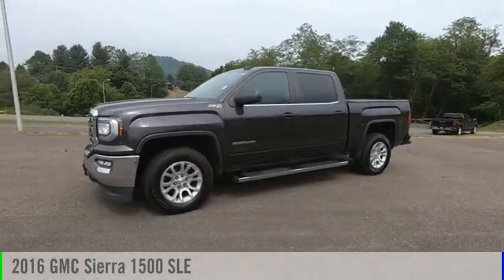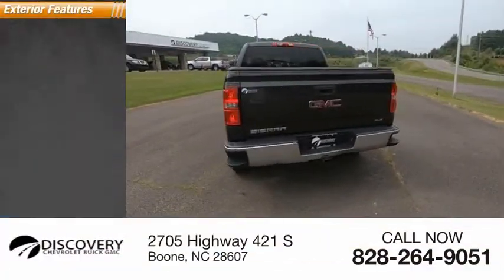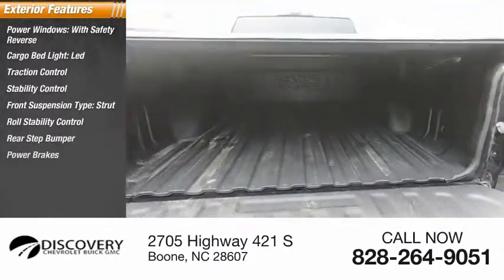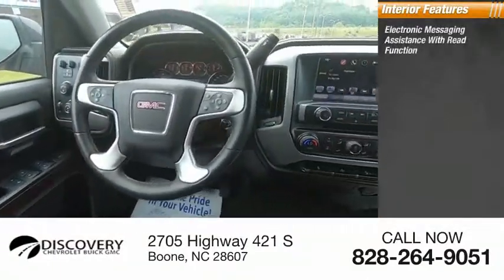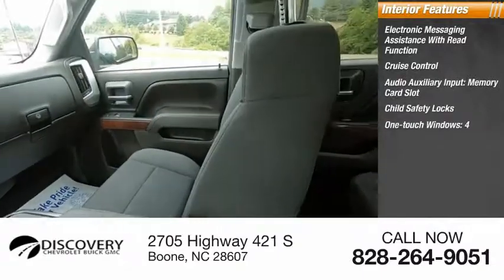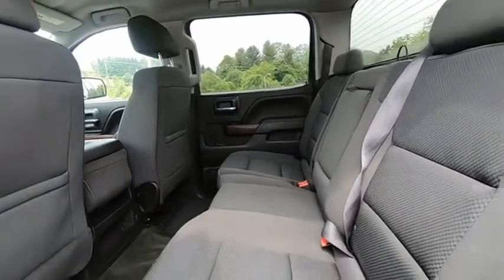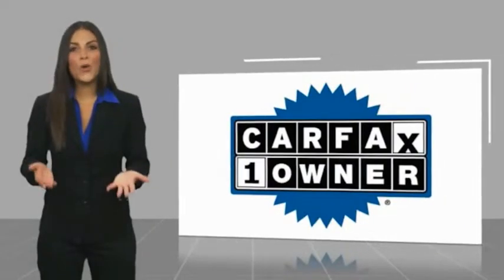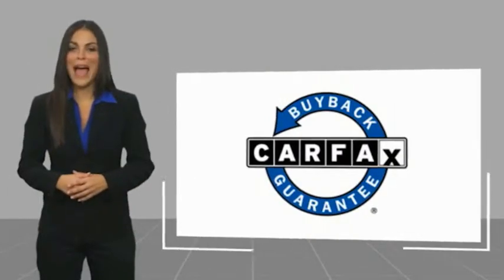2016 GMC Sierra 1500 Boone NC B0217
2016 GMC Sierra 1500 SLE

CARFAX One-Owner. Clean CARFAX.Bedliner, Bluetooth, OnStar, iphone Compatible, Rear View Camera, Sierra 1500 SLE, 4D Crew Cab, V8, 6-Speed Automatic Electronic with Overdrive, 4WD, Iridium Metallic, Jet Black w/Cloth Seat Trim, 10-Way Power Driver's Seat Adjuster, 110-Volt AC Power Outlet, 6 Rectangular Chromed Tubular Assist Steps, Dual-Zone Automatic Climate Control, Electric Rear-Window Defogger, Remote Vehicle Starter System, SLE Preferred Package, Theft Deterrent System (Unauthorized Entry), Thin Profile LED Front Fog Lamps, Trailering Equipment. 2016 GMC Sierra 1500 SLE V8 Iridium MetallicAwards:  * 2016 KBB.com Brand Image Awards Buy with Peace of Mind! Discovery Powertrain Plus includes 2yr up to 100k mileage Limited Warranty includes Engine, Transmission, Drive Axle(s), and Air Conditioning. Certain exclusions apply. See Dealer for Details.